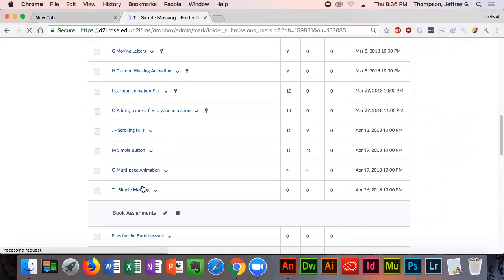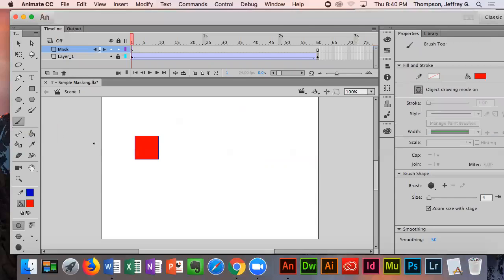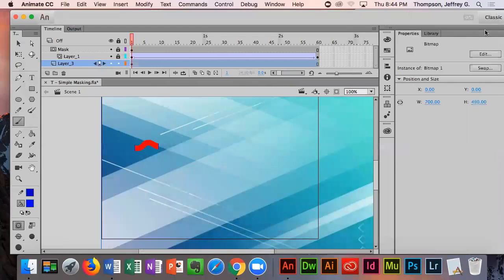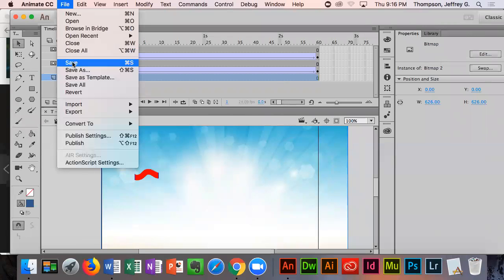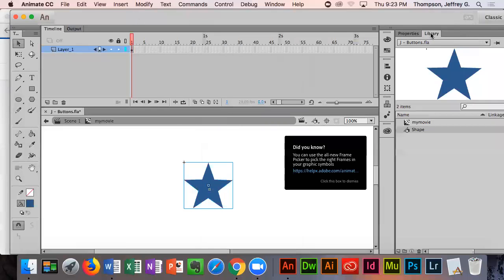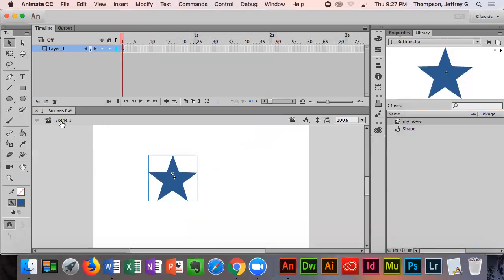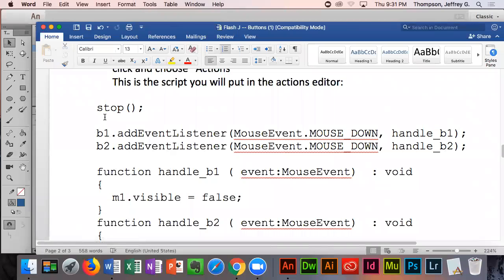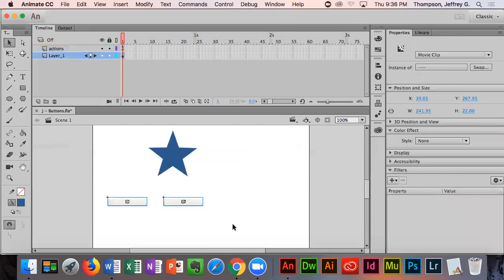MULT1913_2594 (April 26 2018) T (Masking) and J (Buttons)